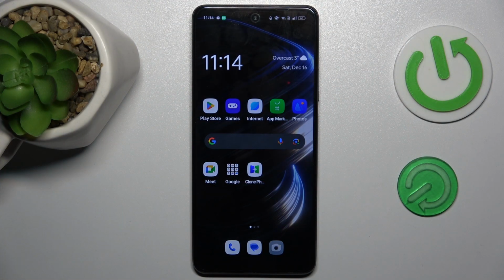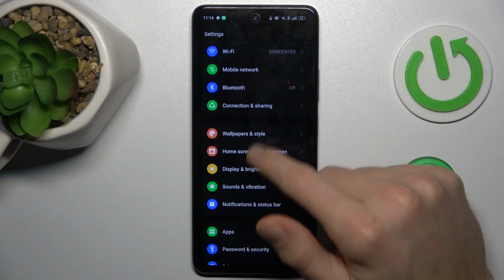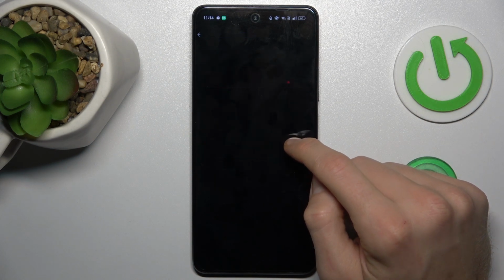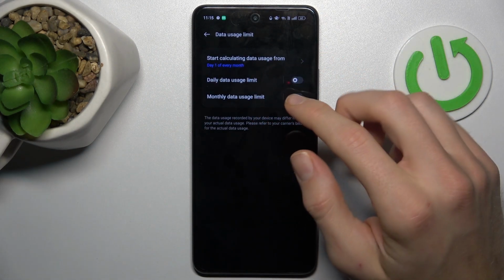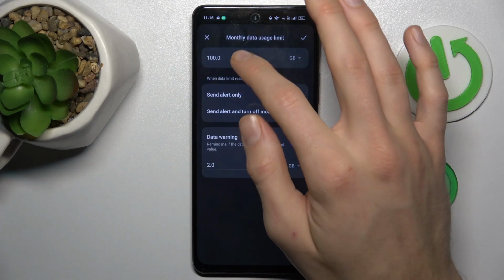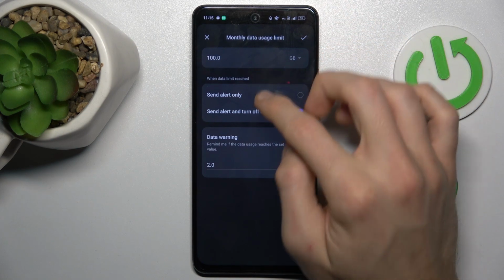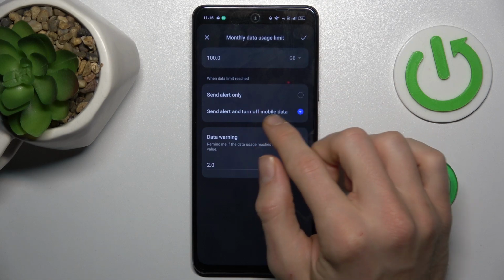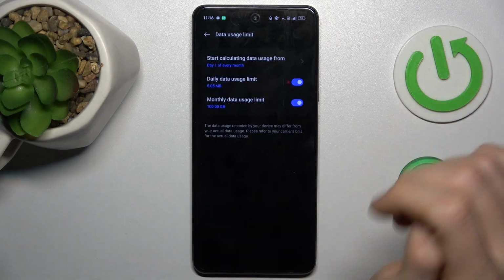How to Set Mobile Data Limit on OPPO A2?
Find out more:
This tutorial is designed to guide OPPO A2 users in setting a mobile data limit, allowing them to manage and monitor their data usage effectively. By setting a data limit, users can avoid exceeding their data plans, prevent unexpected charges, and regulate data consumption. This step-by-step guide will demonstrate how to set a mobile data limit on the OPPO A2, empowering users to control their data usage and avoid exceeding their allowances.

How can I set a mobile data limit on my OPPO A2?
Where do I locate the settings to set a data limit on the device?
Why is it important to set a data limit for mobile usage?
Can I customize the data limit to suit my usage preferences on the OPPO A2?
What happens when the set data limit is reached on the device?